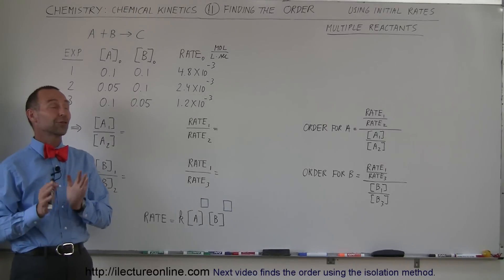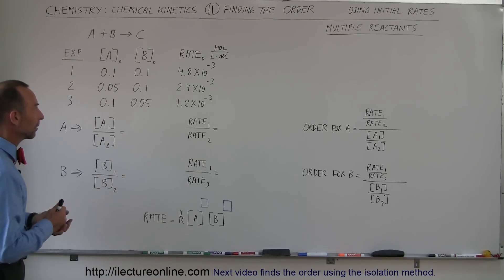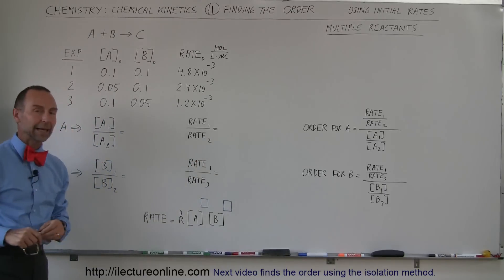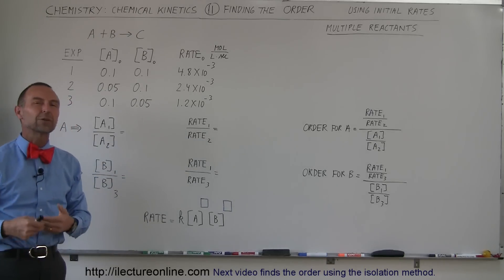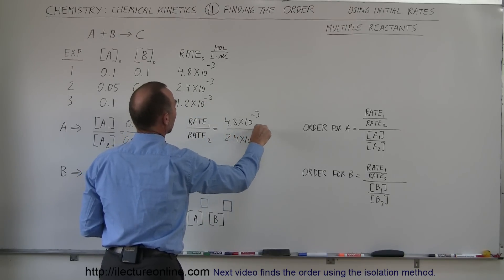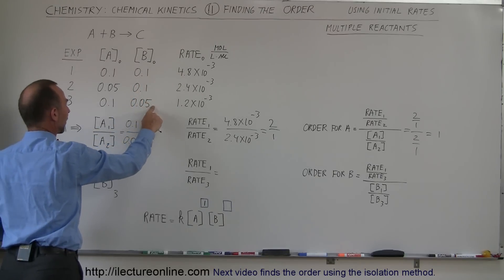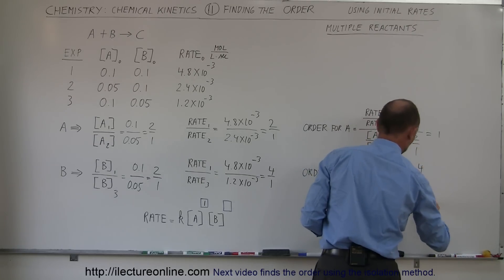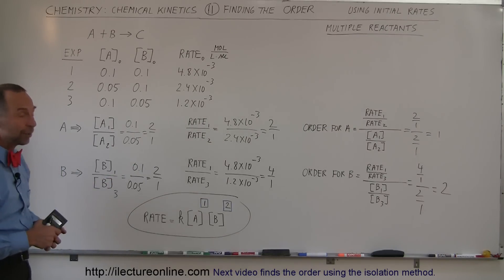Chemistry - Chemical Kinetics (11 of 30) Finding the Order - Using Initial Rates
In this video I will find the order using initial rates of multiple reactants.